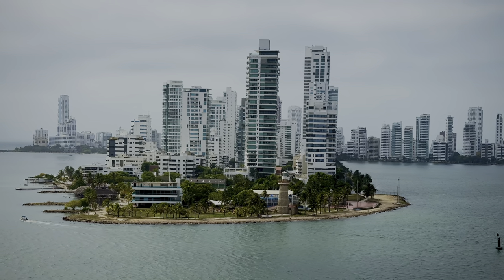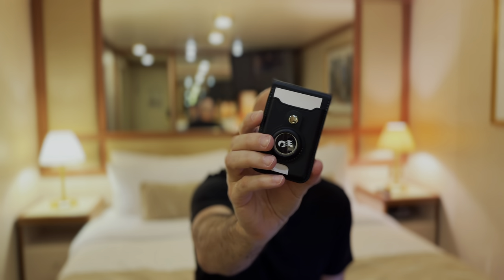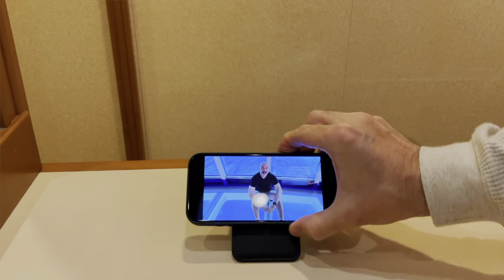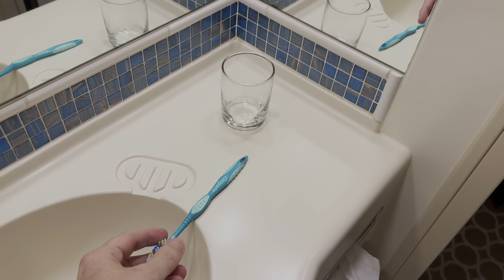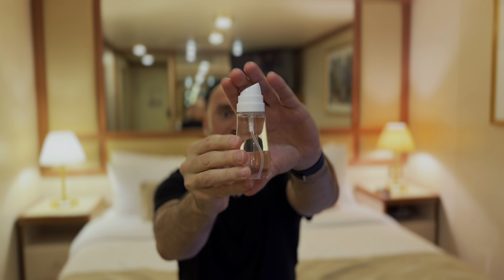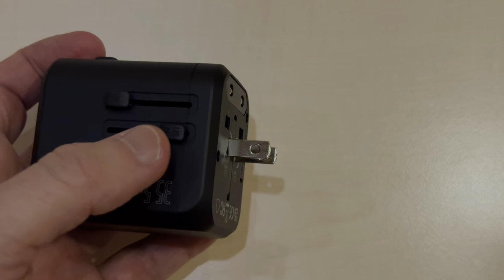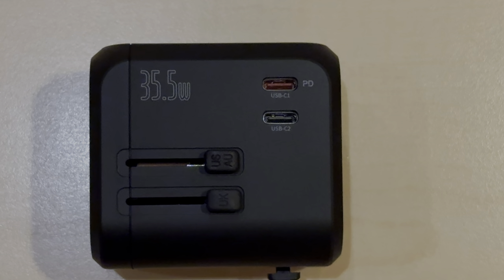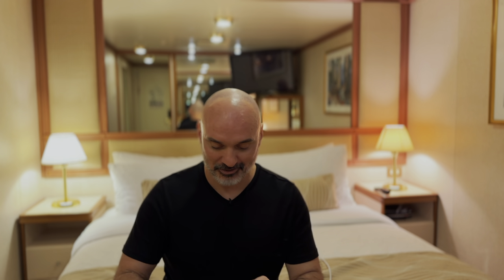5 Unique Items to Bring on Your Next Cruise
In today’s video I show you 5 unique items to add to your cruise packing list. These are items you probably haven’t seen in other cruise vlogs. And also share any unique items you bring on your cruise ship vacations.

Items from this vid:
→ Toothbrush Stand
→ Small Spray Bottle
→ International Outlet
→ Long USB-C Cords

→Use Rakuten and Get $30 and 1.5% to 4% cash back on Princess & Celebrity Cruises